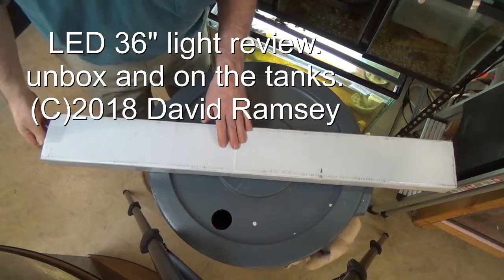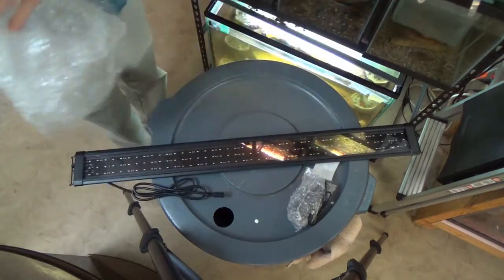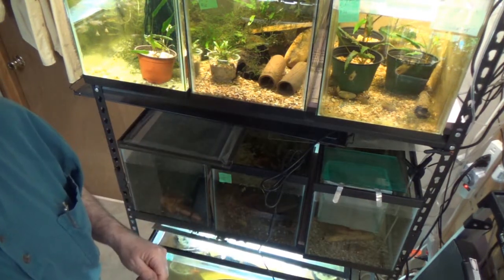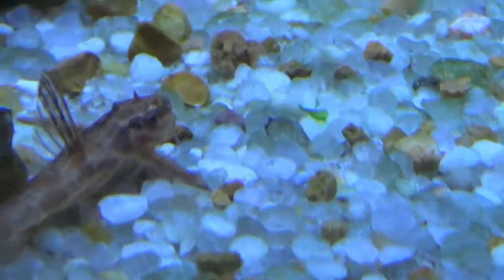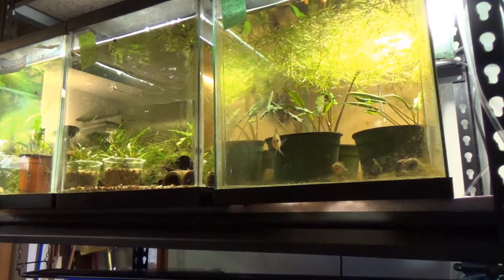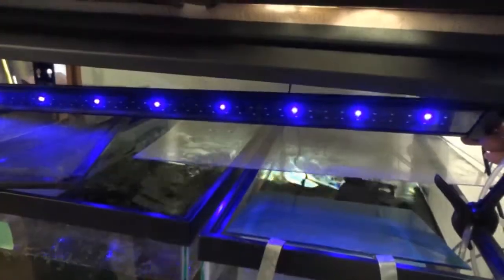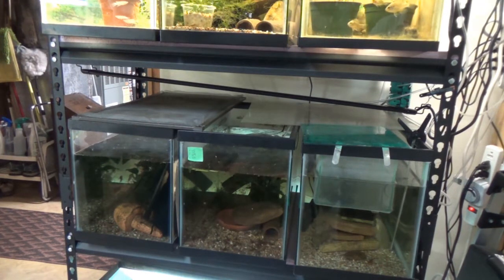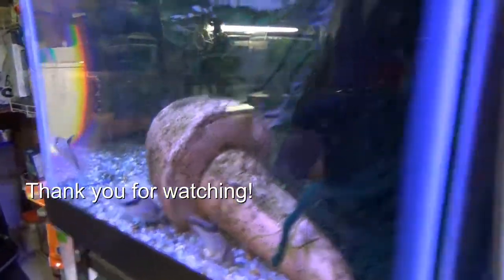LED 36" Light Review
Curious about how those new LED aquarium lights work? Me too. I bought one from an Ebay company. Oops, it died the next day. Talk about fabulous customer service. New part in a couple of days, and now I have a great light. Good company. I have ordered more. Check this out.